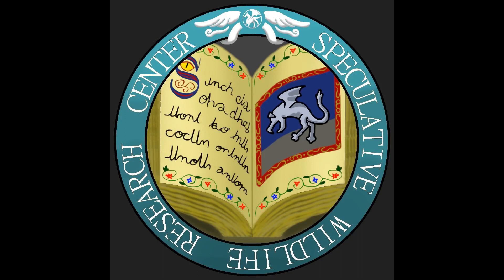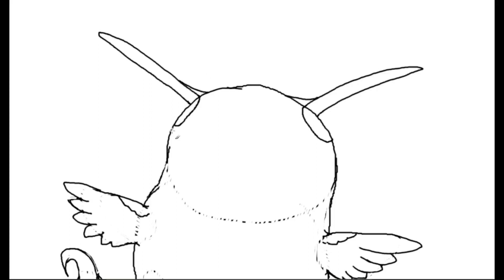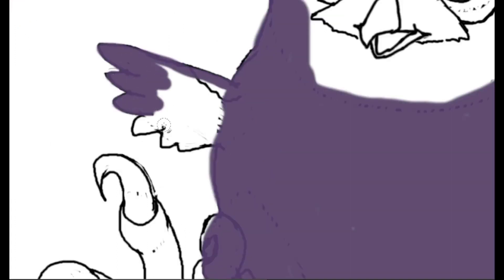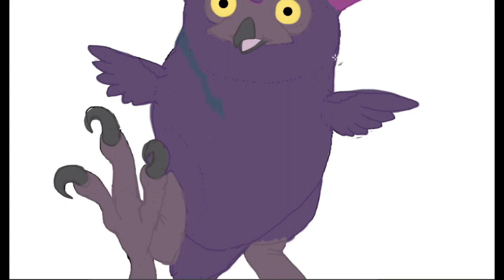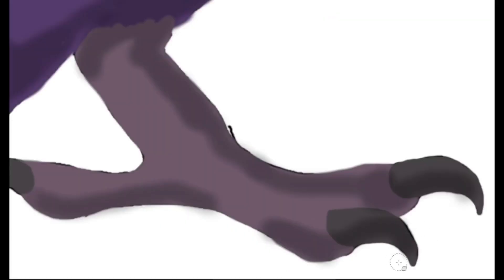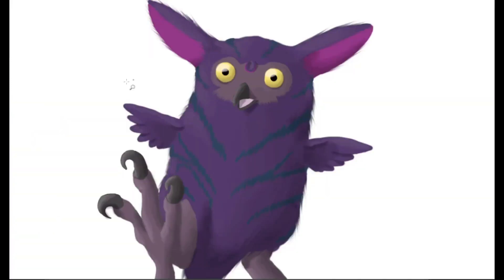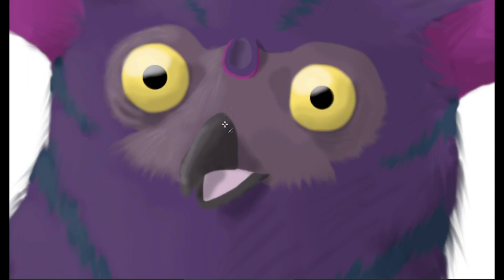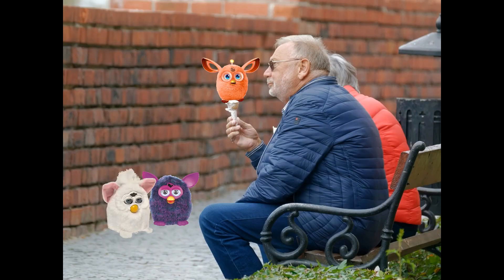Furbies Reimagined! (Speculative Biology)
Let's reimagine the Furbies, those pet-toys from the 90's-2000's, and see what they could be like as real living animals!